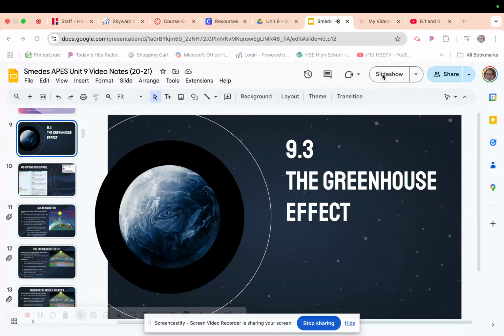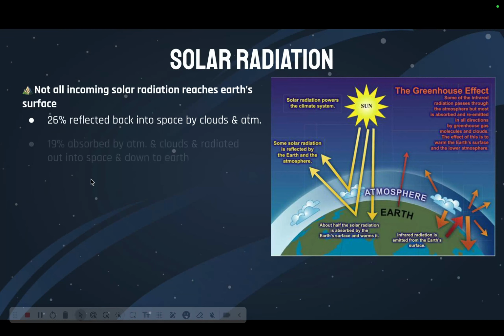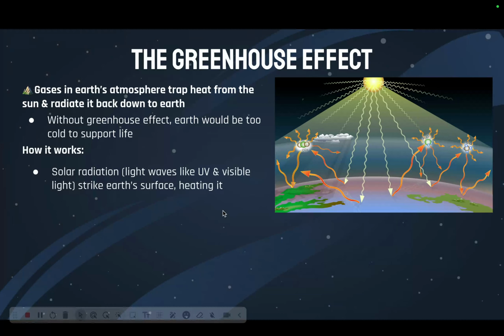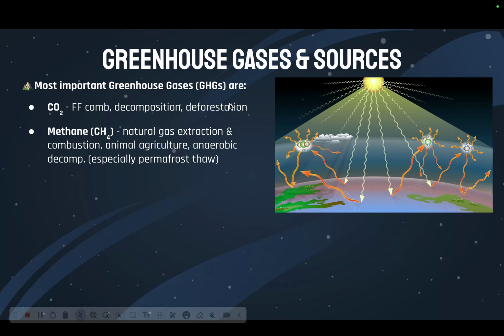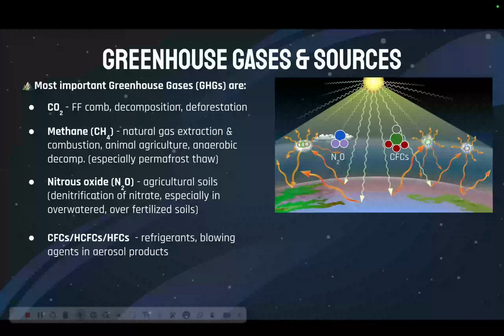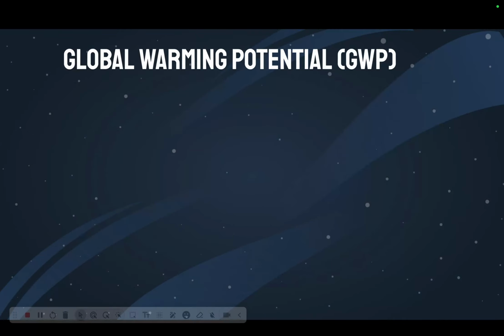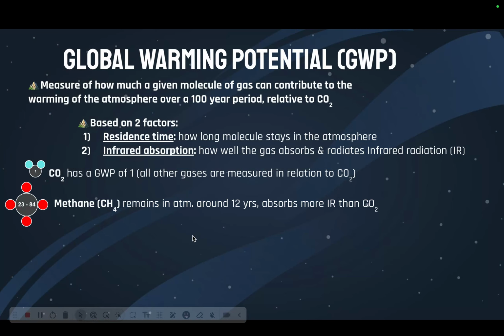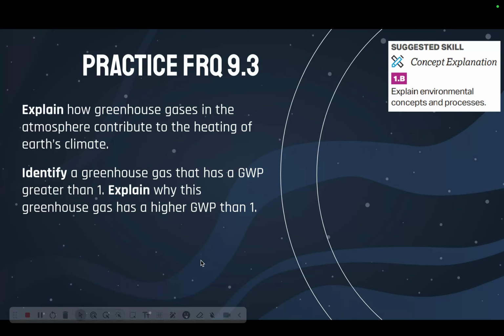9.3 The Greenhouse Effect